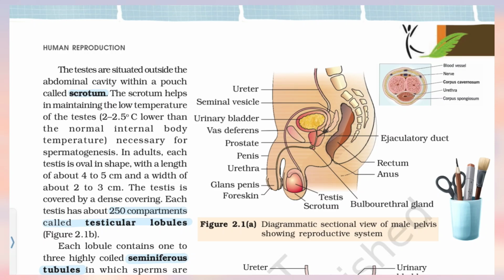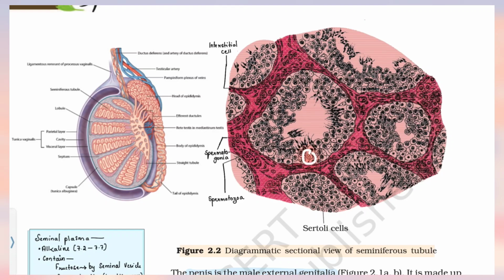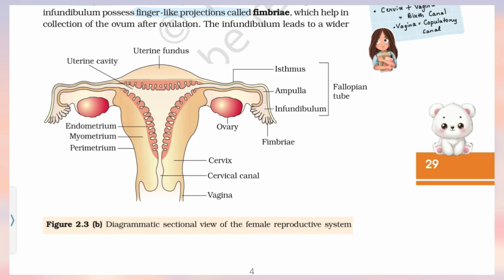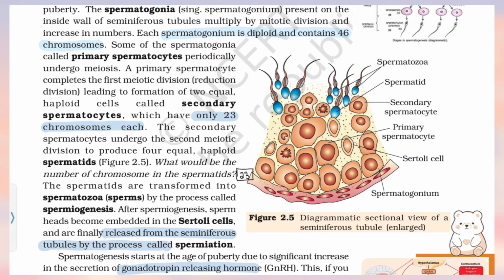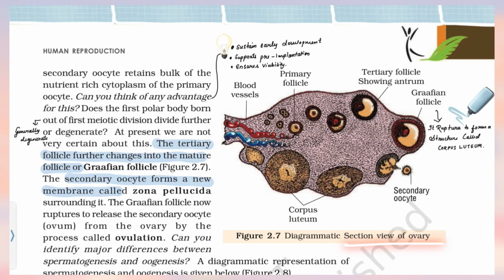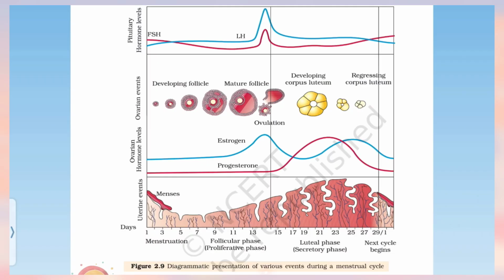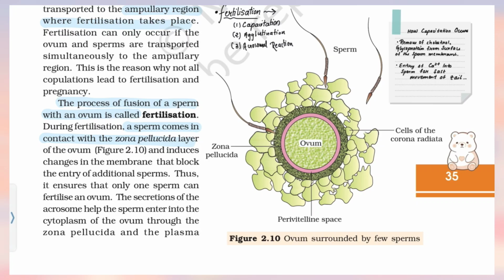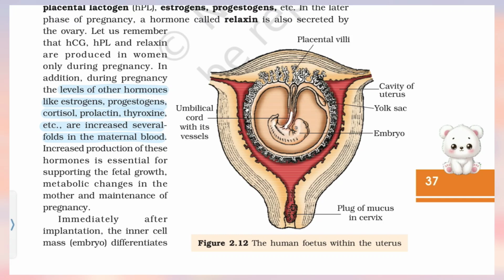One Video = All Diagrams Clear 🤌 | Class 12 Biology Human Reproduction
In this video,  ALL the important NCERT diagrams of Human Reproduction is explained in a clear, simple, and exam-oriented way.

This is a one-stop revision video for Class 12 boards & NEET aspirants who want to understand diagrams instead of just memorising them.

🧬 Diagrams covered in this video:
✔ Spermatogenesis
✔ Oogenesis
✔ Menstrual cycle
✔ Gametogenesis & related NCERT diagrams

• Based strictly on NCERT
• Easy explanations (student-friendly)
• Perfect for last-minute revision
• Helps you score better in diagram-based questions

🎧 This video is part of my NCERT explanation / audiobook-style learning series, designed to help you learn Biology stress-free.

📚 Class: 12
📖 Subject: Biology
📘 Chapter: Human Reproduction